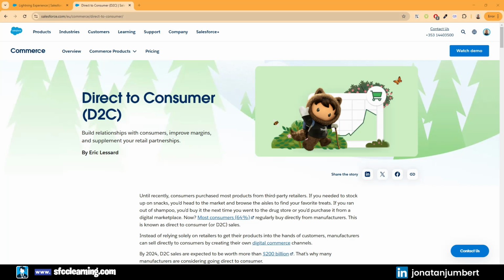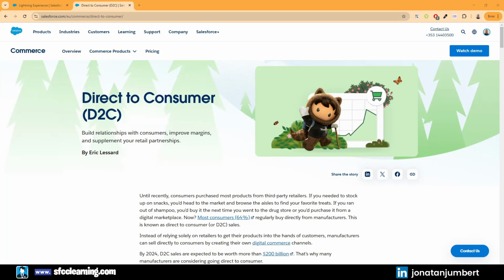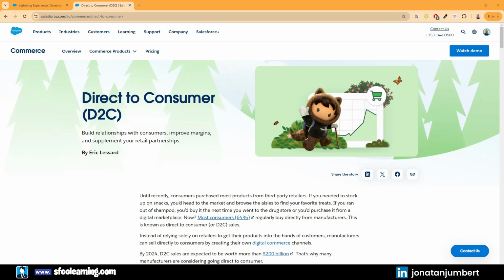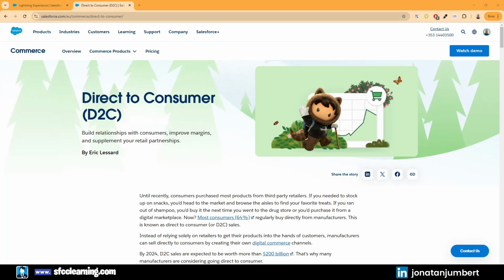How to Set Up a Direct-to-Consumer (D2C) Store in Salesforce Commerce Cloud | Step-by-Step Guide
💡 What is Direct-to-Consumer (D2C) in Salesforce Commerce Cloud? In this video, we break down the key concepts of D2C and how it differs from B2C. Whether you're new to Salesforce Commerce Cloud or looking to expand your eCommerce strategy, this intro will give you a clear overview.

🔹 What you’ll learn in this video:
✅ What is D2C and how it works in Salesforce Commerce Cloud
✅ The key differences between B2C and D2C
✅ Why Salesforce is investing in D2C and its business potential
✅ How you can build a D2C store from scratch